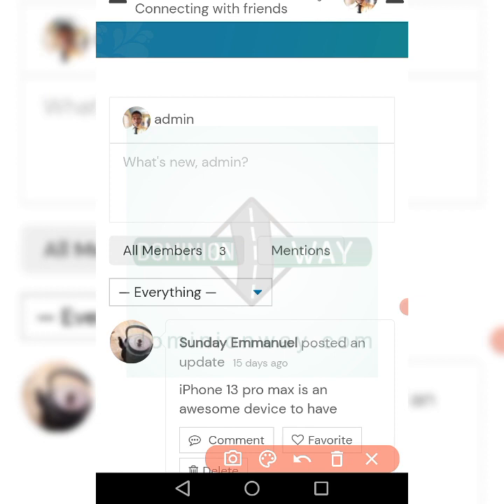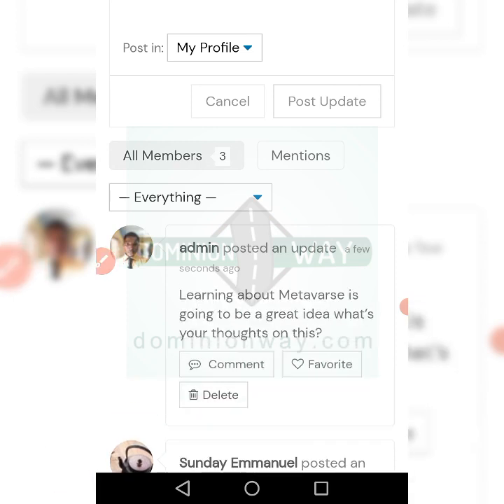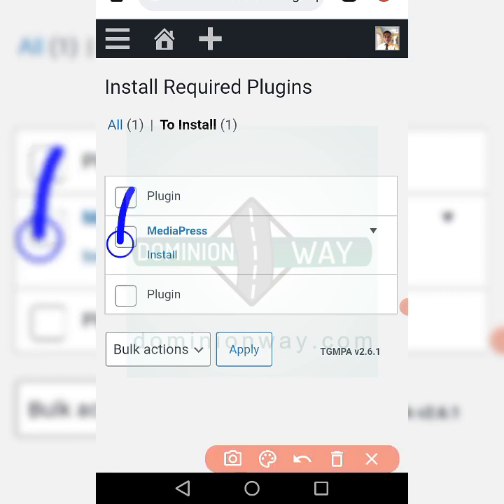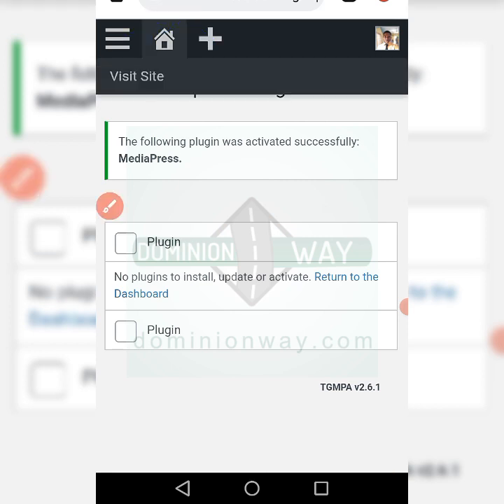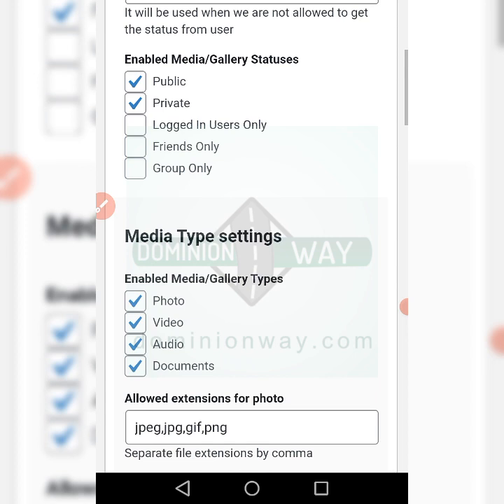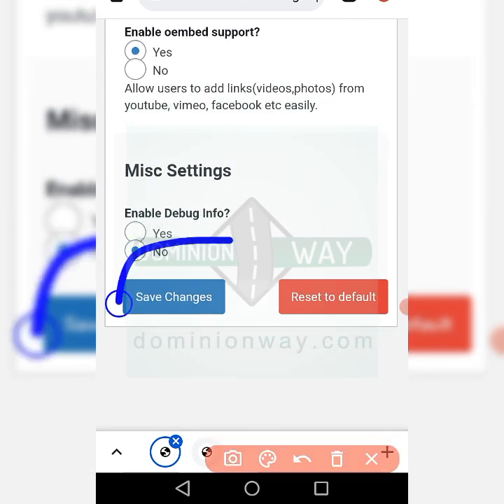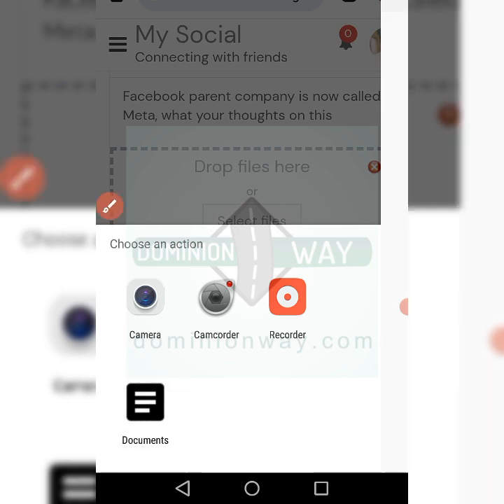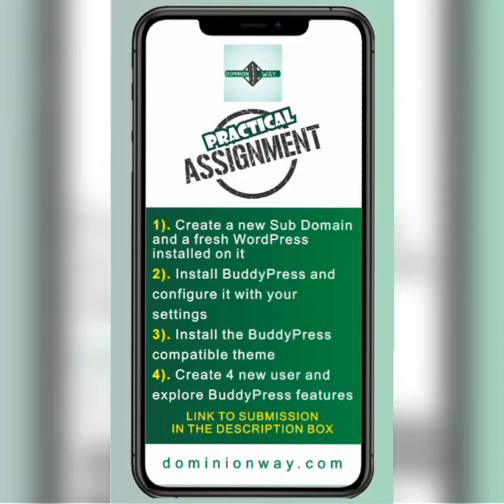Part 5 Episode 7 Submitting post through the activity field in BuddyPress.mp4